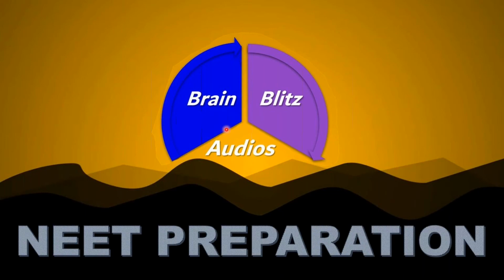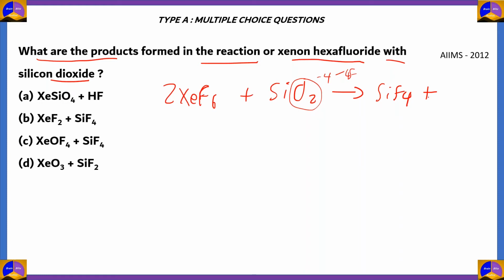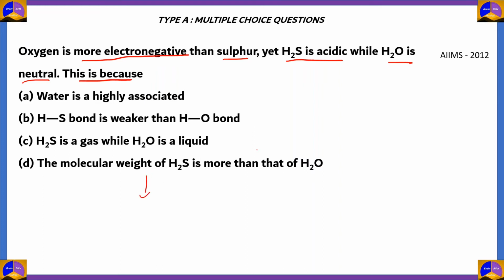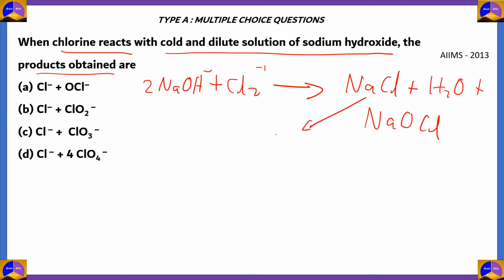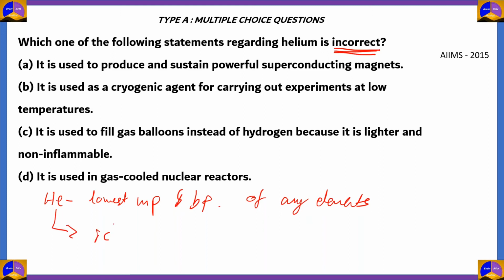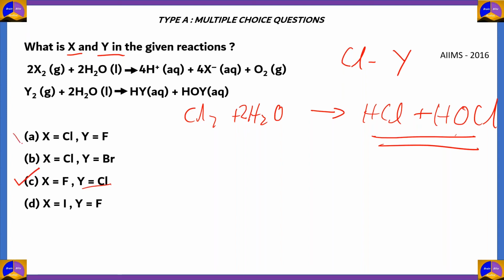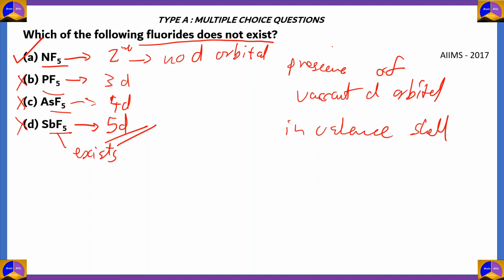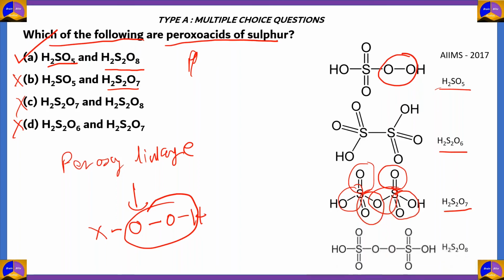NEET 2021 | Most Expected Questions | Chemistry | Grade12 | Chapter 07 | Set 05 | Free online course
Chemistry - The P- Block Elements (Group 15,16,17 and 18) - Chapter 7, Grade 12

Playlist for NEET_CHEMISTRY

The reason for not storing XeF6 in a glass or a quartz vessel is that
(a) it forms an explosive having the formula XeO2F2
(b) it forms an explosive having the formula XeOF4
(d) it forms XeO64– which is explosive in nature

What are the products formed in the reaction or xenon hexafluoride with silicon dioxide ?
(a) XeSiO4 + HF
(b) XeF2 + SiF4
(d) XeO3 + SiF2

P4O10 is not used to dry NH3 gas because
(a) P4O10 reacts with moisture in NH3
(b) P4O10 is not a drying agent
(d) P4O10 is basic and NH3 is acidic

Oxygen is more electronegative than sulphur, yet H2S is acidic while H2O is neutral. This is because
(a) Water is a highly associated
(b) H—S bond is weaker than H—O bond
(d) The molecular weight of H2S is more than that of H2O

When chlorine reacts with cold and dilute solution of sodium hydroxide, the products obtained are
(a) Cl– + OCl–
(b) Cl– + ClO2 –
(d) Cl – + 4 ClO4 –

When Br2 is treated with aqueous solutions of NaF, NaCl and NaI separately
(a) F2, Cl2 and I2 are liberated
(b) only F2 and Cl2 are liberated
(d) only Cl2 is liberated

Which one of the following statements regarding helium is incorrect?
(a) It is used to produce and sustain powerful superconducting magnets.
(b) It is used as a cryogenic agent for carrying out experiments at low temperatures.
(c) It is used to fill gas balloons instead of hydrogen because it is lighter and non-inflammable.
(d) It is used in gas-cooled nuclear reactors.

What is X and Y in the given reactions ?
 2X2 (g) + 2H2O (l)      4H+ (aq) + 4X– (aq) + O2 (g)
Y2 (g) + 2H2O (l)      HY(aq) + HOY(aq)

(a) X = Cl , Y = F
(b) X = Cl , Y = Br
(d) X = I , Y = F

Which of the following fluorides does not exist?
(a) NF5
(b) PF5
(d) SbF5

Which of the following are peroxoacids of sulphur?
(a) H2SO5 and H2S2O8
(b) H2SO5 and H2S2O7
(d) H2S2O6 and H2S2O7